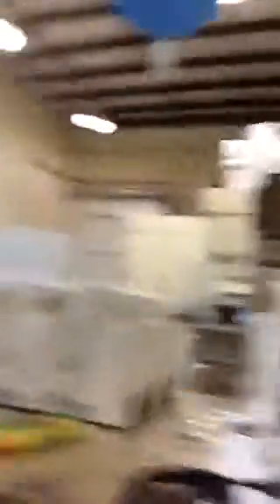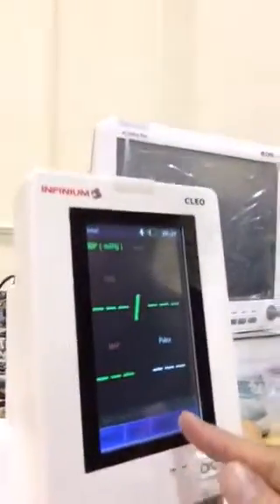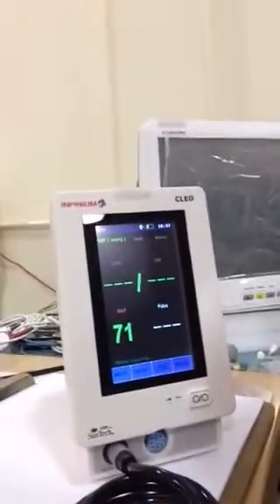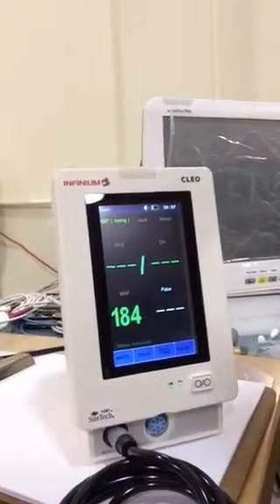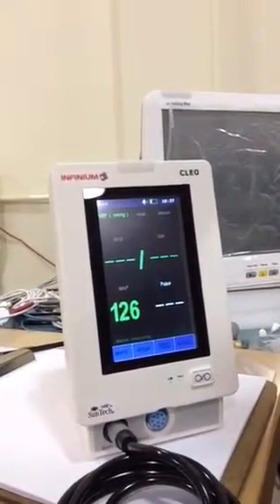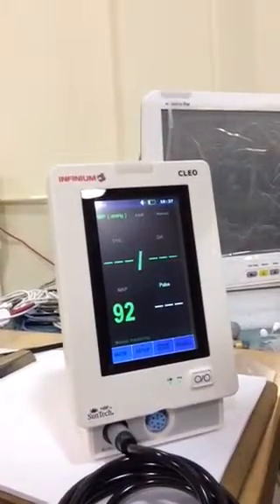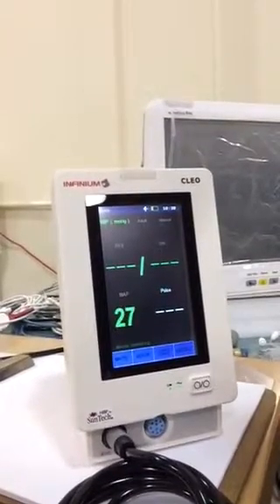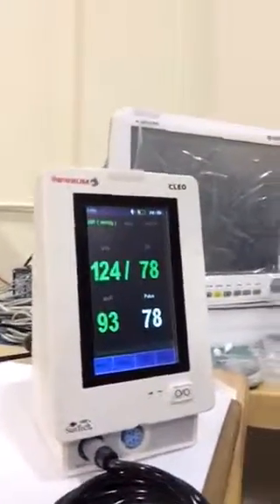CLEO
A BP reading of the Infinium CLEO monitor with optional Suntech NIBP